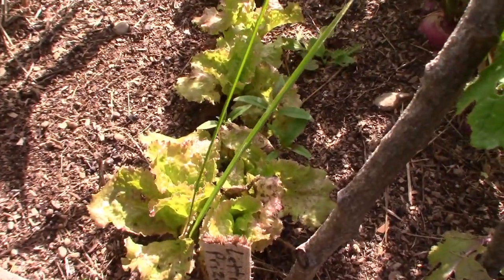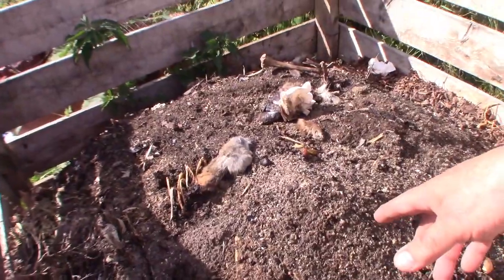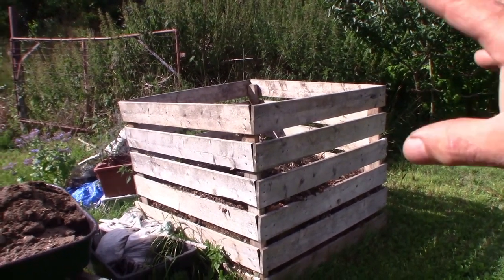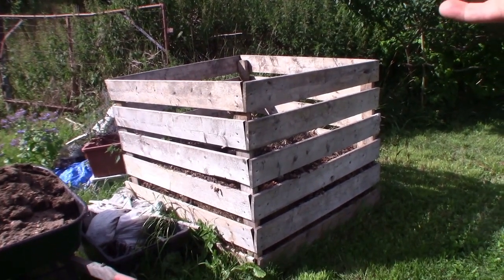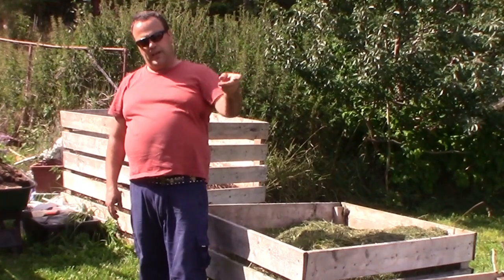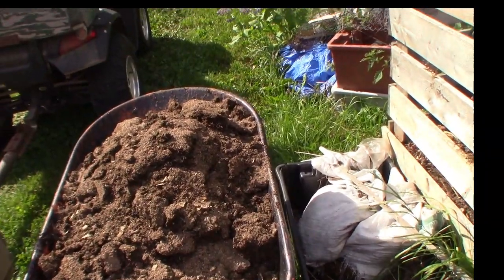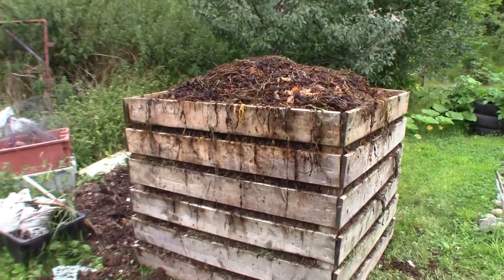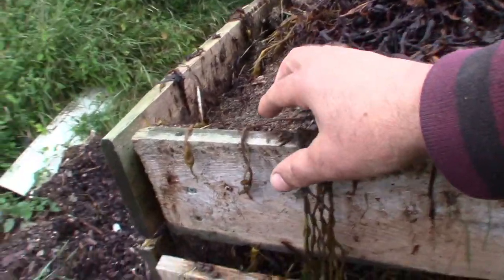Shedwars: Composting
My views on how a beginning gardener show approach composting